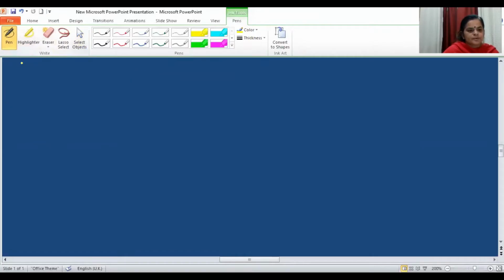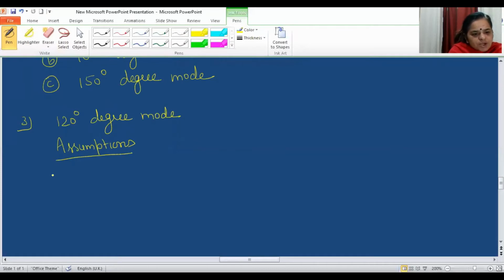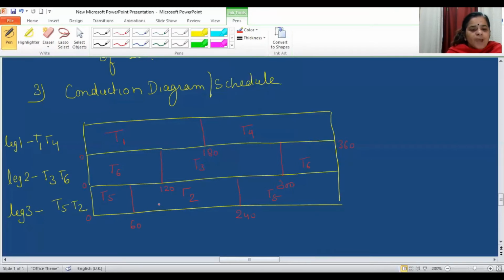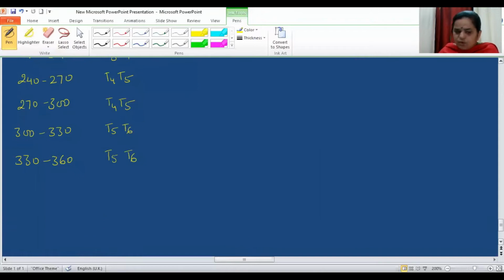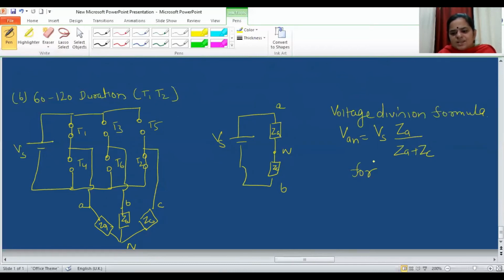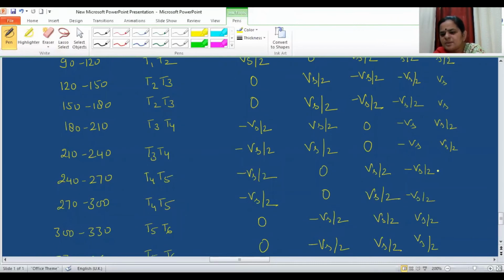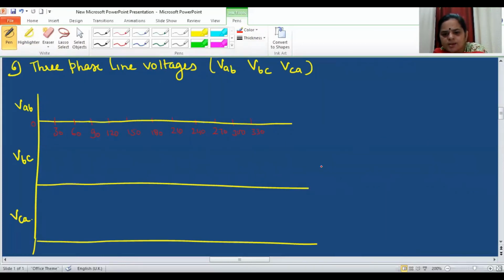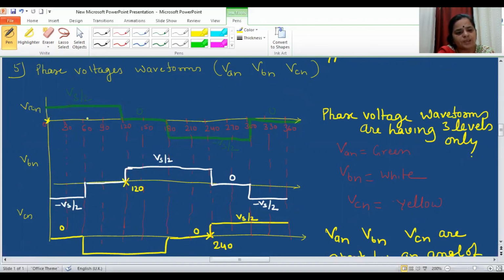Three Phase Inverter 120 Degree Mode of Operation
In this video i explained the three phase inverter for 120 mode of operation. i discussed its power circuit diagram, conduction diagram and conduction table and phase and line voltages waveforms.